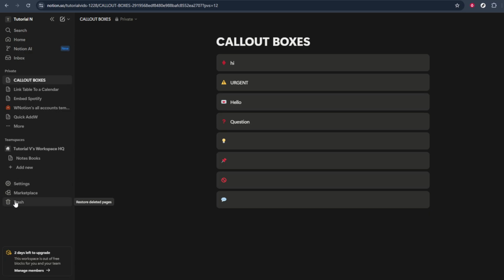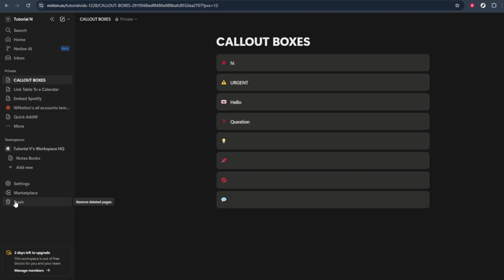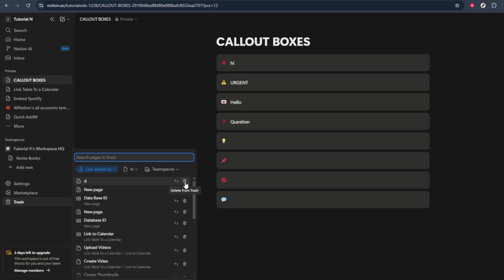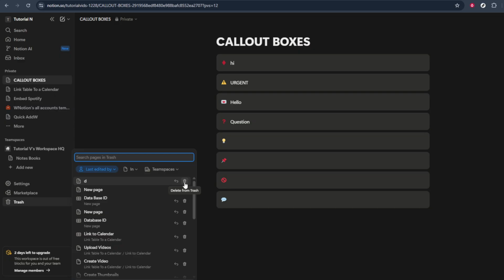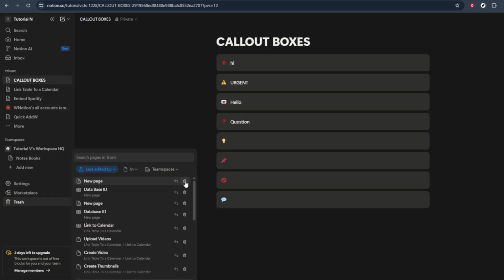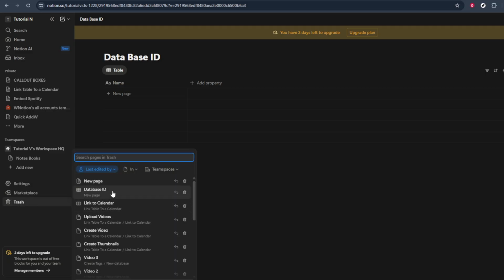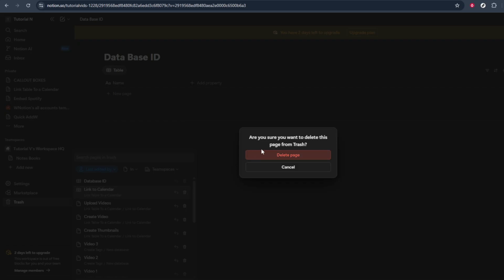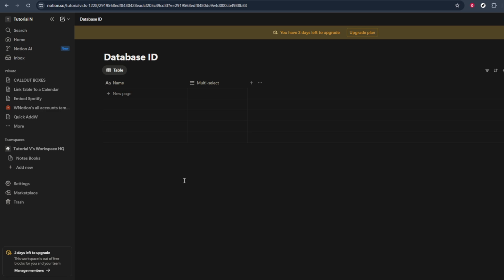How To delete All Trash at ONCE In Notion | Full Guide 2025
In this video, you’ll learn how to delete all trash at once in Notion to keep your workspace clean and organized. I’ll guide you through how to permanently remove deleted pages and empty your trash in just a few clicks.